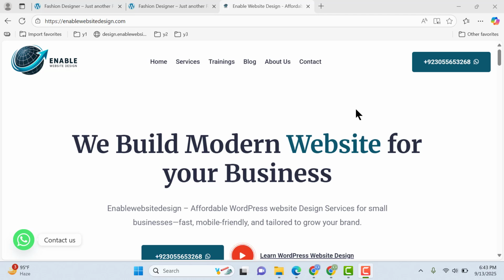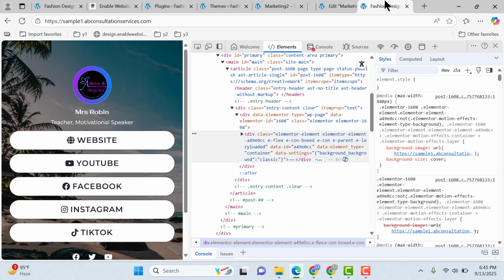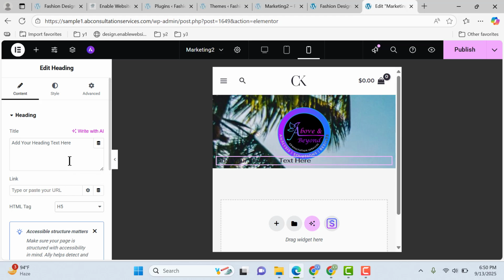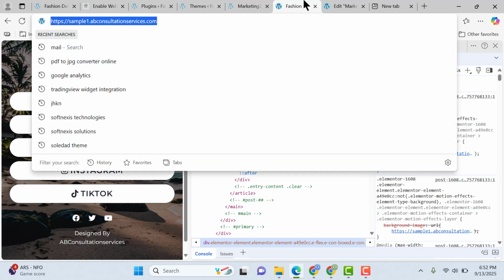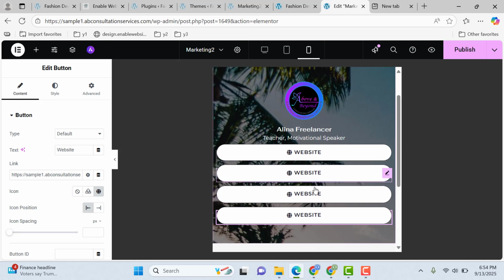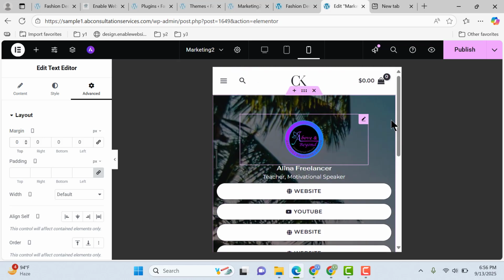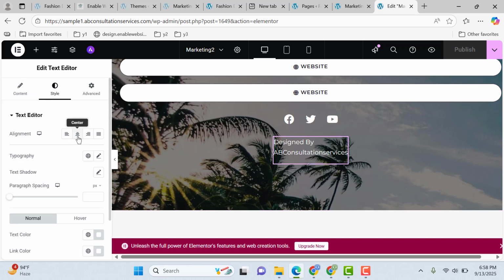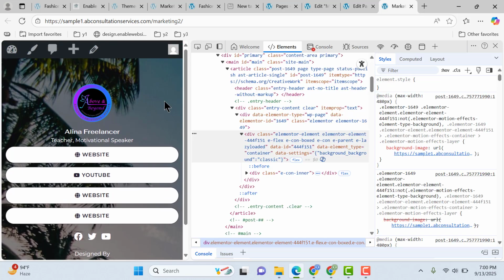How to create a linktree like page design using Elementor in WordPress website?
How to Create a Linktree Like Page Design Using Elementor in WordPress Website (2026 Tutorial)!

In this video, I show you how to design a Linktree-style landing page using Elementor in WordPress. Instead of paying for a third-party tool, you'll learn how to build your own custom "link in bio" page directly on your website, giving you full control over design and branding.

In this video, you'll learn:

Why a Linktree-style page is useful for social media bios

How to set up the page structure in Elementor

How to design and style clickable link buttons

How to add icons, images, and branding elements

Tips for making the page fully responsive on mobile

Perfect for:

Content creators wanting a custom link-in-bio page

Businesses branding their social media landing page

Freelancers offering Elementor design services

Anyone wanting to avoid third-party Linktree fees

Timestamps:

0:00 – Introduction

0:20 – Why build your own Linktree-style page

1:00 – Setting up the page structure

2:00 – Designing clickable link buttons

3:30 – Adding icons and branding elements

5:00 – Final result and recap